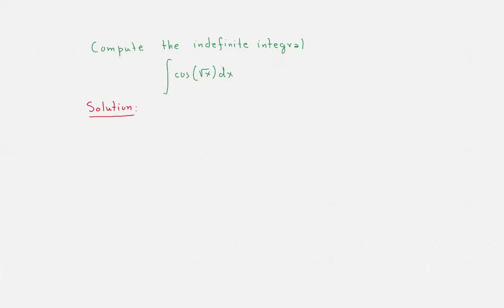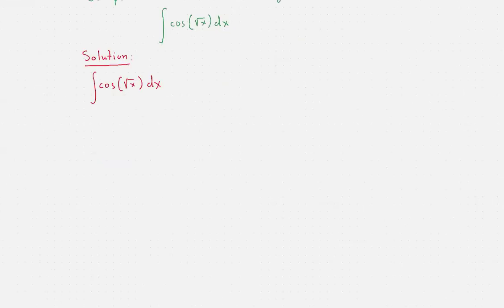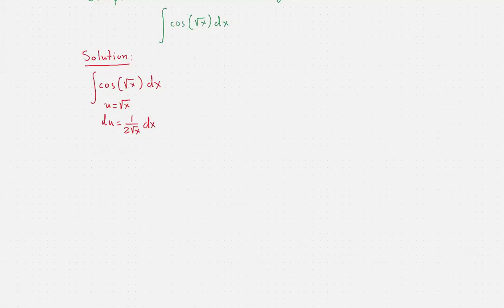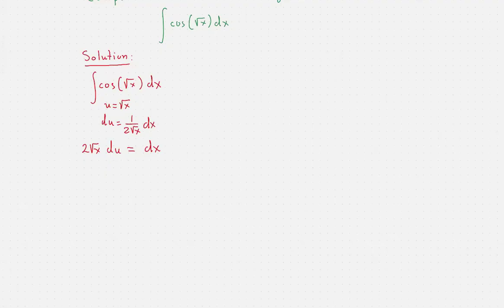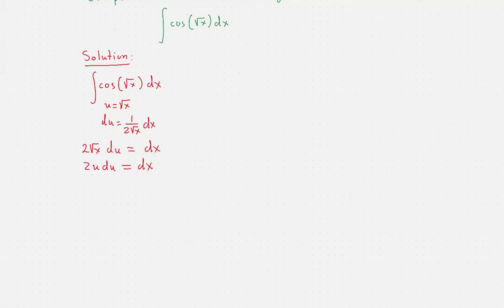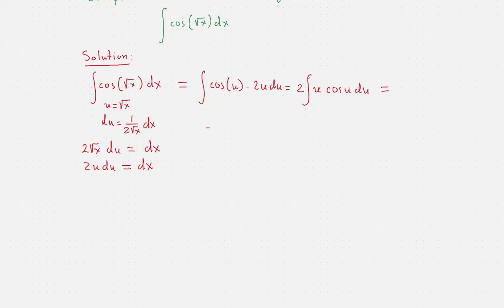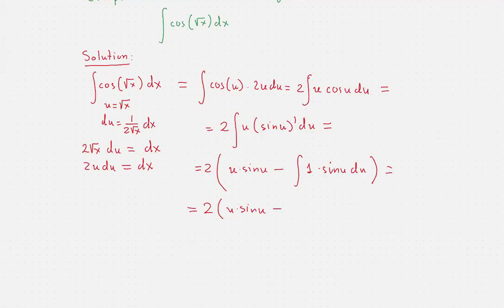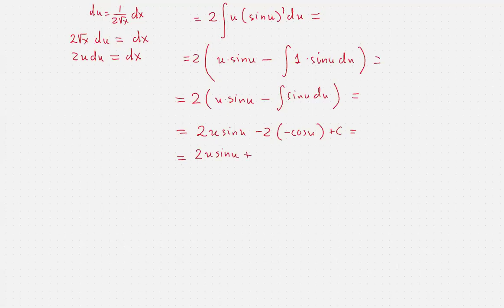Calculus for life sciences - Problem of the day - 87 - Substitution And Integration By Parts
In this video we compute an indefinite integral by mixing both substitution and integration by parts.